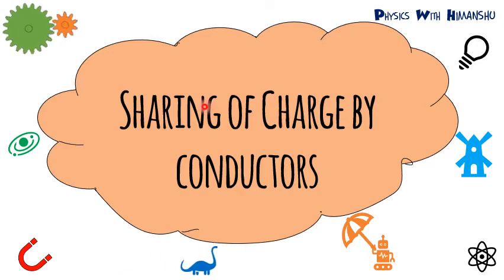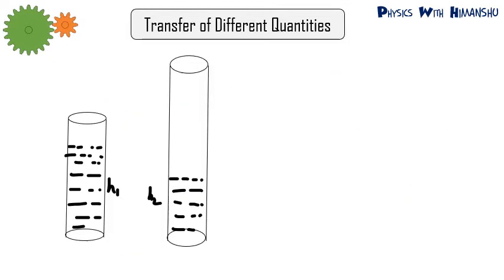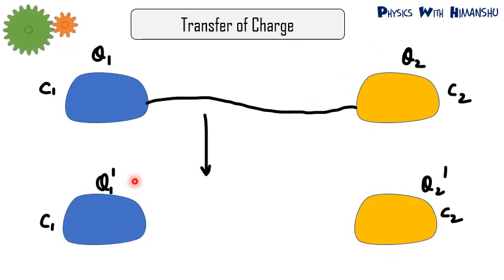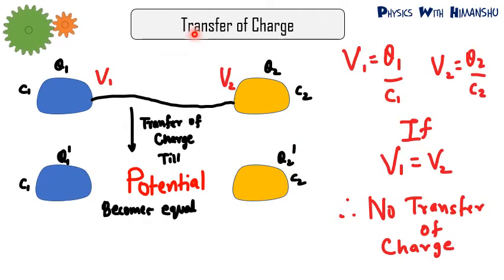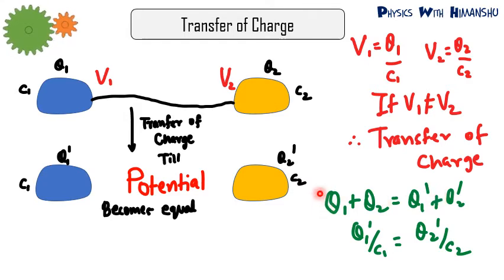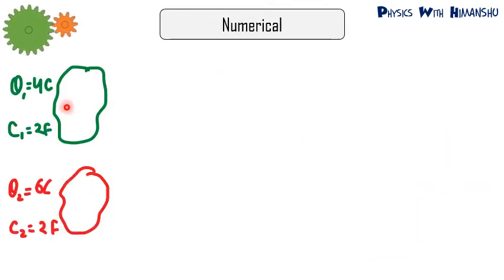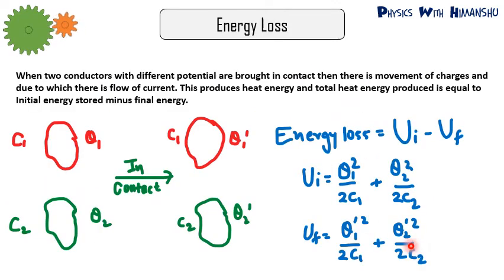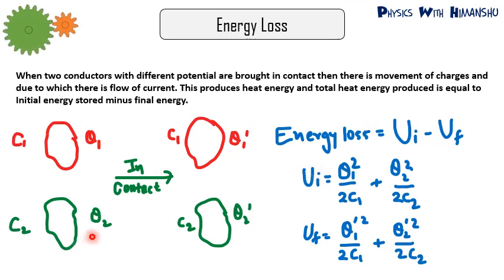Sharing of Charge by Conductors